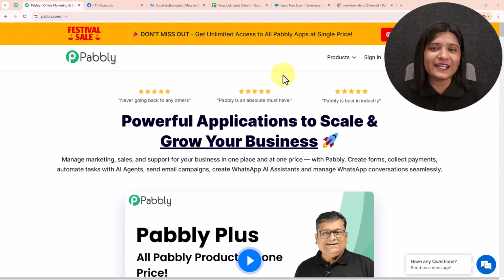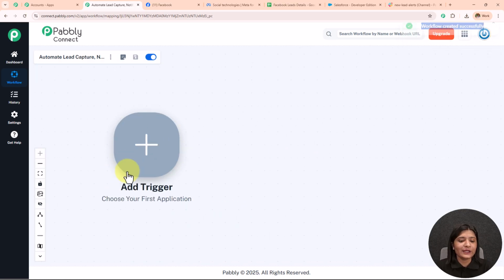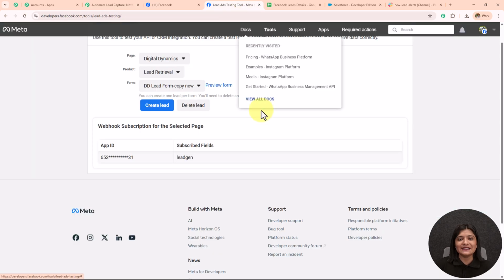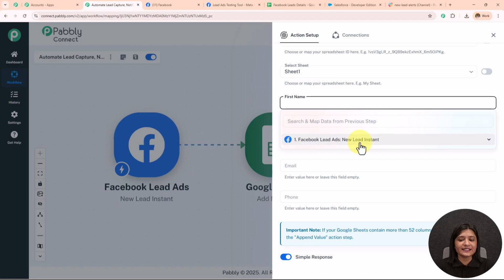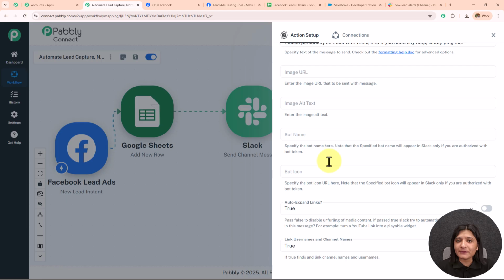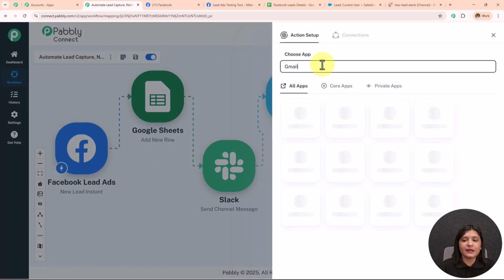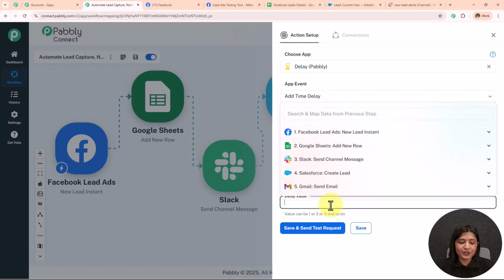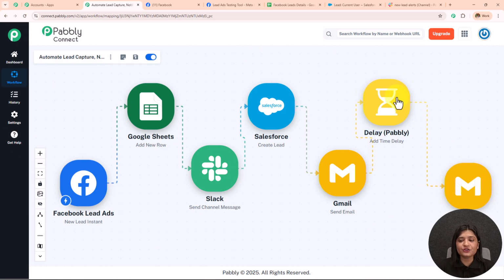Scale Your Business Fast: Automate Lead Capture, Notifications & Follow-Ups with Pabbly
In this video, you'll discover how to efficiently automate lead capture, notifications, and follow-ups to scale your business quickly. We’ll explore various tools like Lead Forms, Email Notification services, and CRM systems that can enhance your lead management process. Pabbly Connect streamlines these tasks by integrating your preferred platforms, ensuring seamless communication and automatic follow-ups without any manual intervention. This approach not only saves you time but also boosts your lead conversion rates, allowing you to focus on growing your business.

Use Case:-

A prospect fills a Facebook Lead Ad form to request social media marketing services, and their details are automatically captured in Google Sheets. Instantly, the sales team receives a Slack and email notification with the lead’s information. At the same time, the lead is added to salesforce and mail is sent for confirmation. After two days, an automated mail follow-up is sent to remind them and invite them to book a free consultation call. This ensures no lead is missed and every prospect is nurtured quickly.

Benefits of Pabbly Connect:

1. Automation: Save time, money, and resources by automating tasks.

2. Integration: Connect various web services to create efficient workflows.

3. Security: Enjoy industry-standard security for your data.

4. Scalability: Easily add new applications and services to your workflow.

5. Cost-effective: Choose from plans suitable for different business sizes, with no charges for internal tasks.